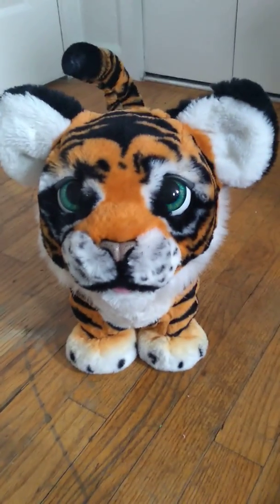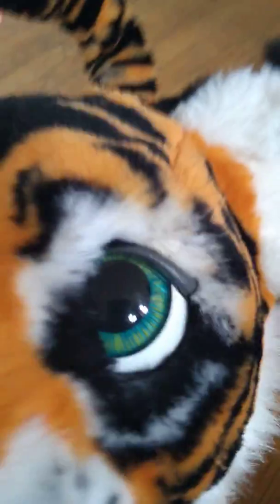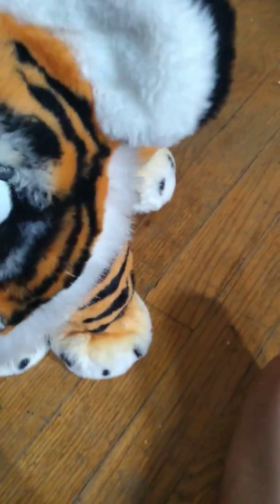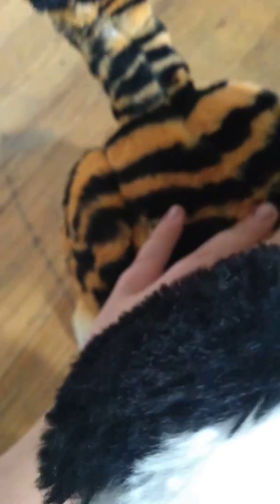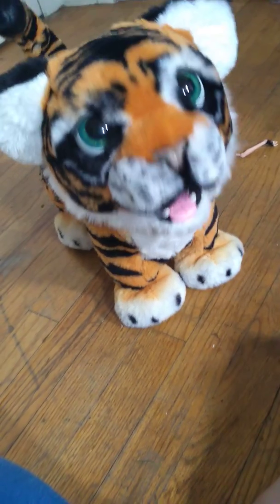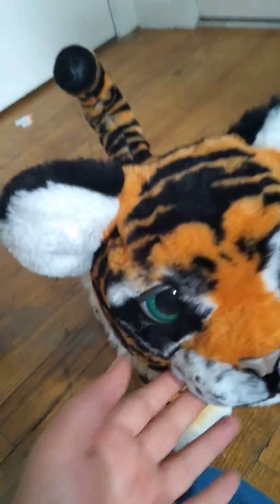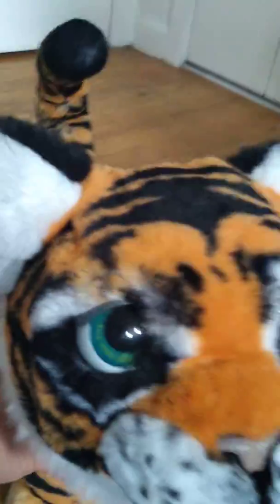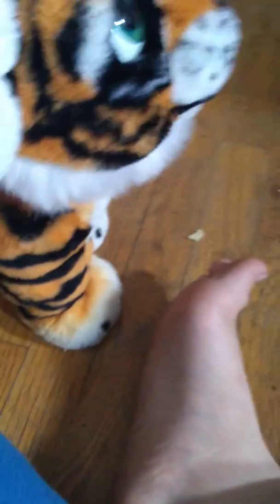Furreal Tyler the playful tiger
This is the FurReal Tyler the playful tiger